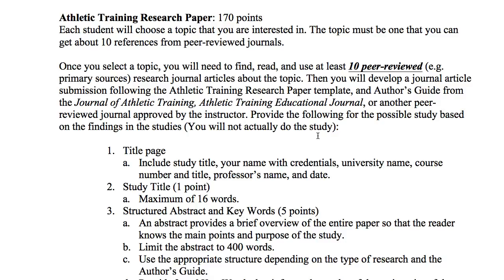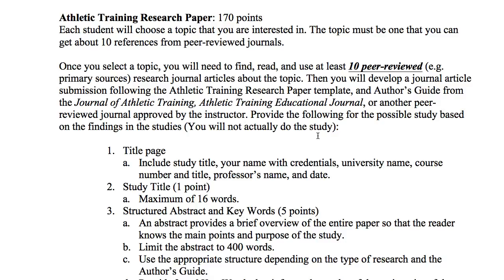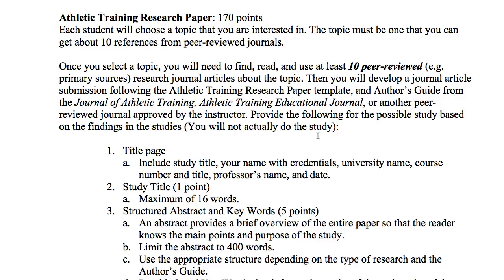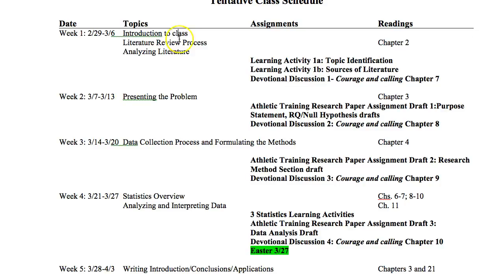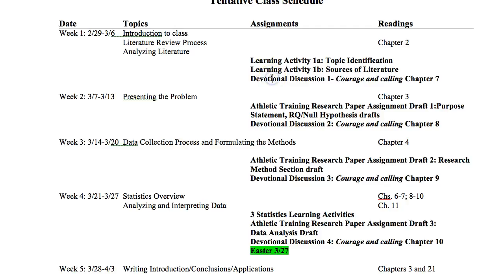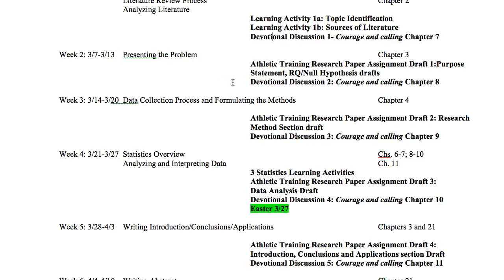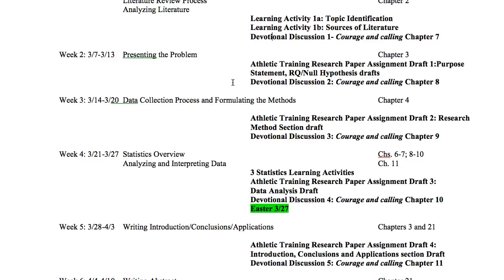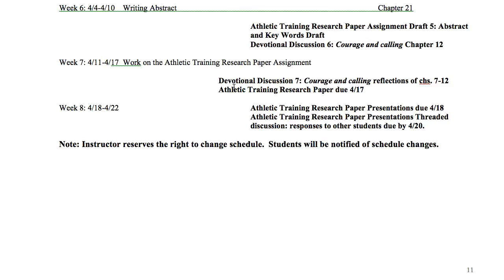ATR 590 Introduction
Overview of ATR 590